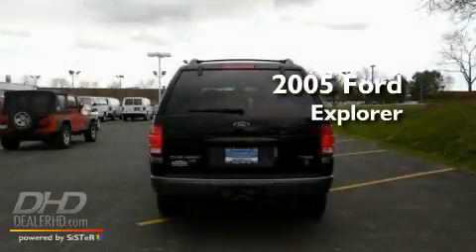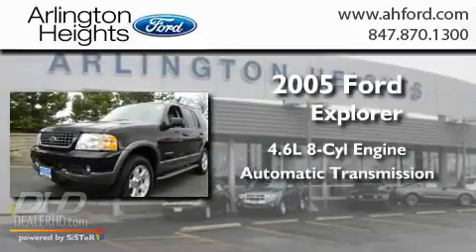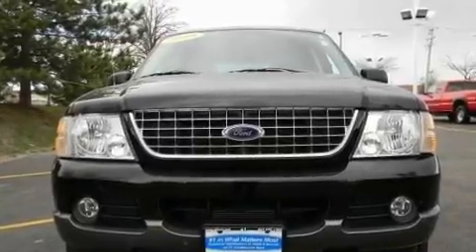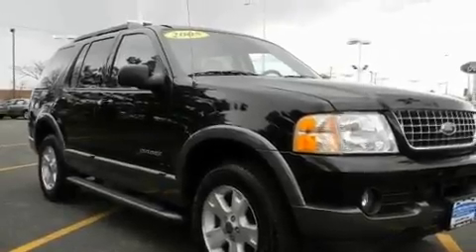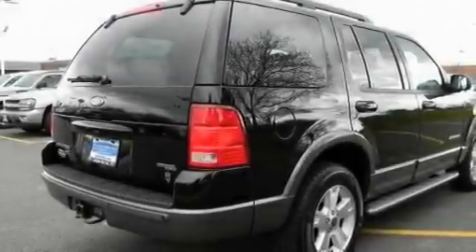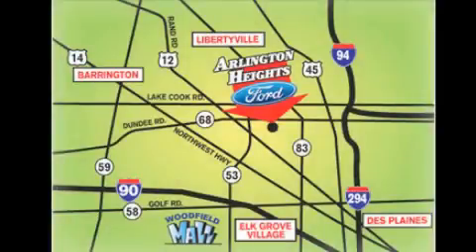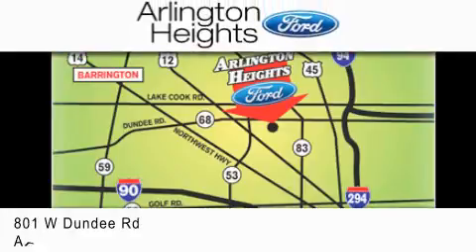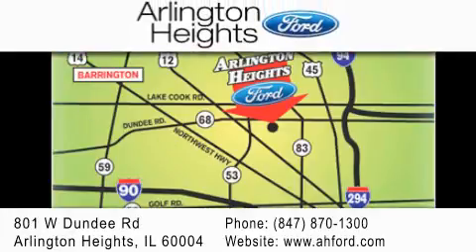2005 Ford Explorer Schaumberg IL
Year : 2005
 Make : Ford
 Model : Explorer
 Engine : V8 4.6 Liter
 Trans . : Automatic
 Exterior : Black
 Miles : 95,015
 Interior : Beige
 Stock : F115409A

 801 W. Dundee Road Arlington Heights, IL 60004
  , IL 60004

 2005 Ford Explorer  IL